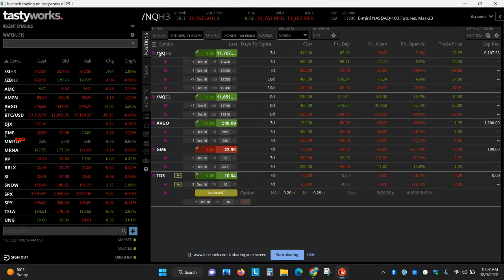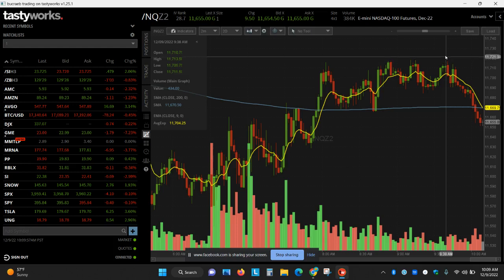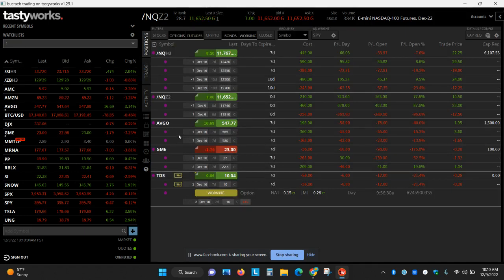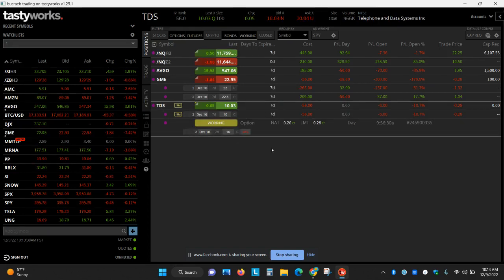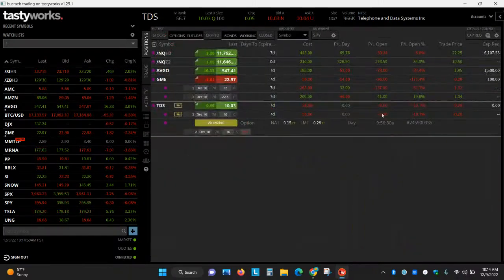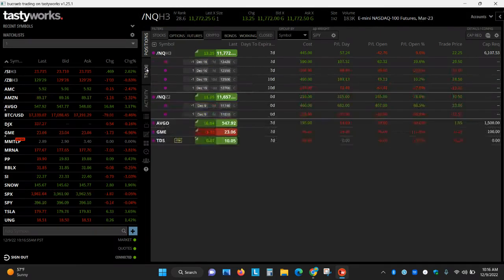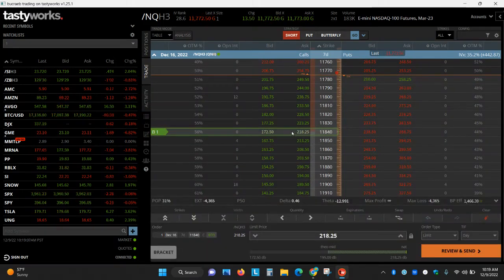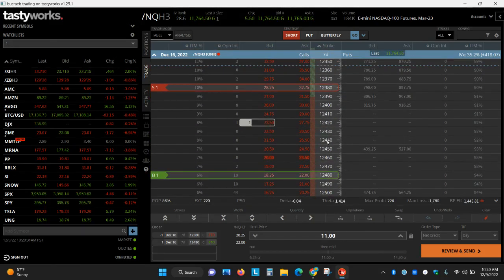/NQ Nasdaq Futures Options play update $AVGO $GME $TDS